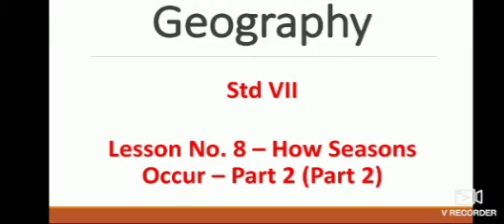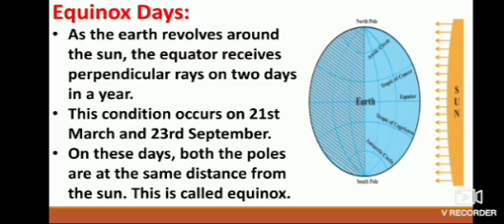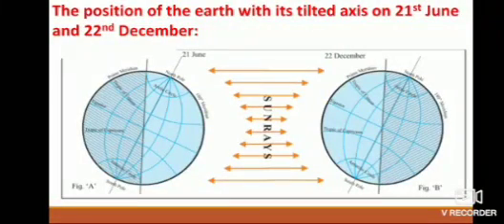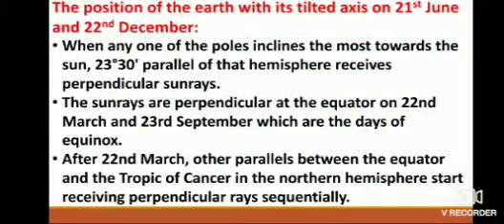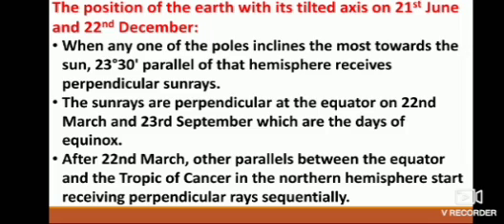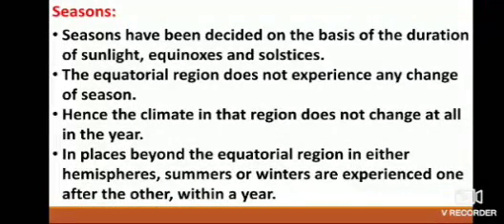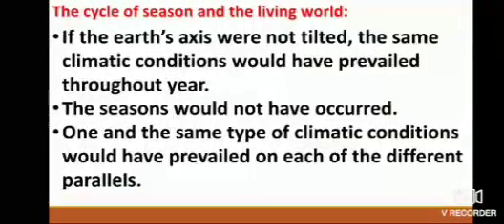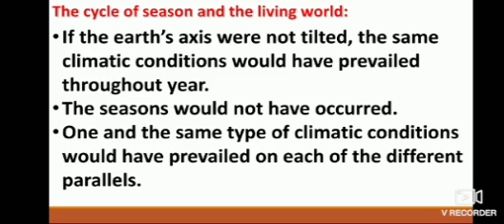Std : 7. Sub : Geography. Ls no 8 How Seasons Occur Part 2 (Part 2)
Video On  How Seasons Occur Part 2